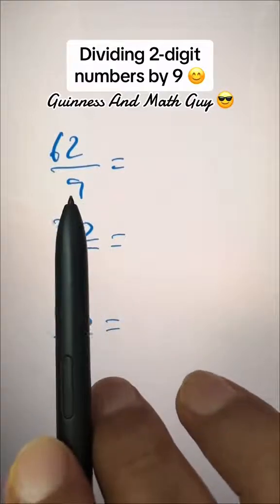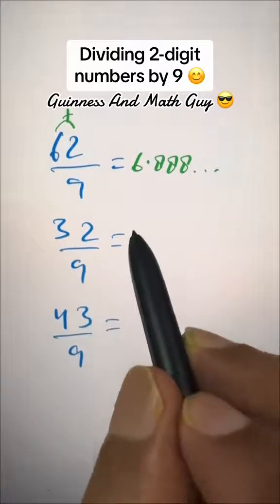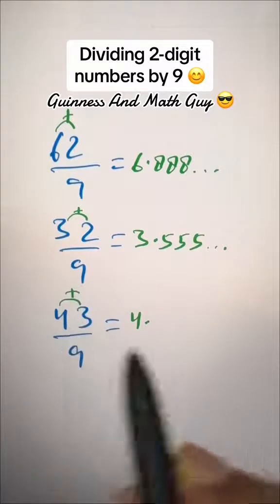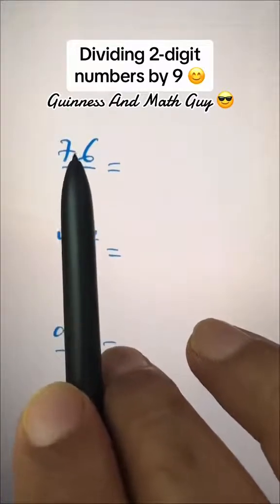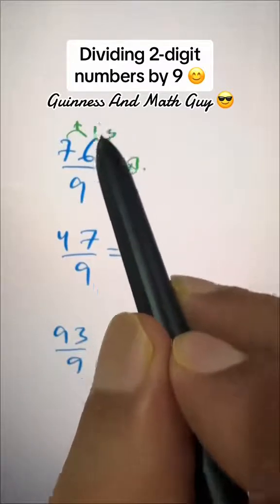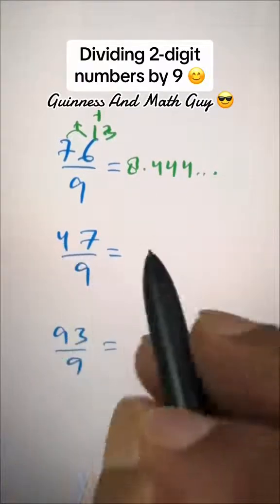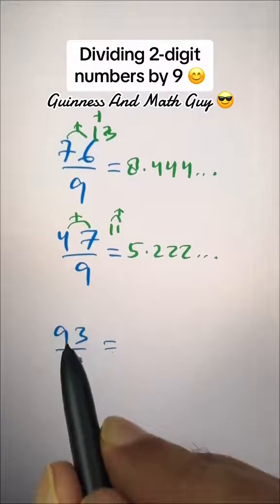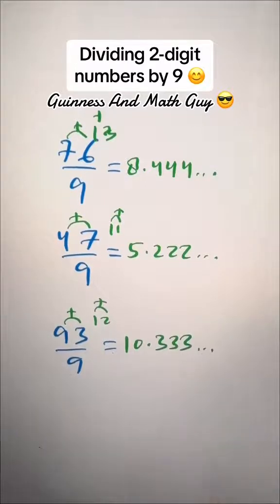Dividing two digit number by 9